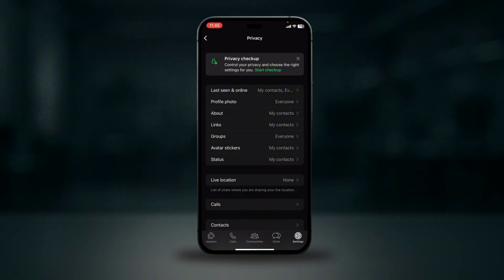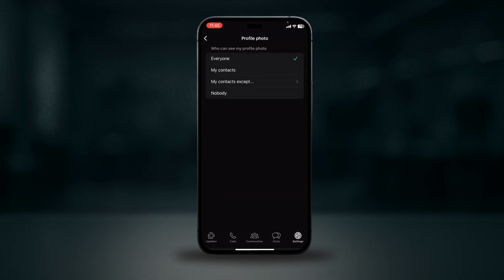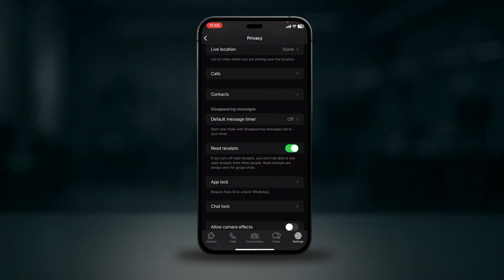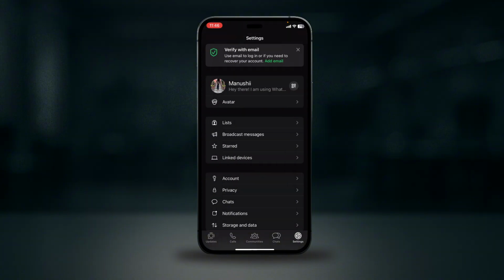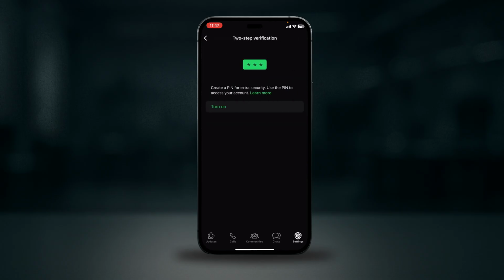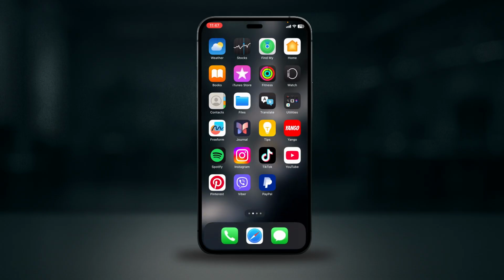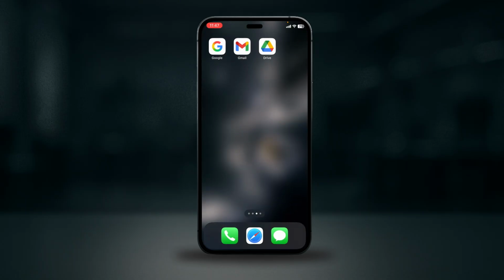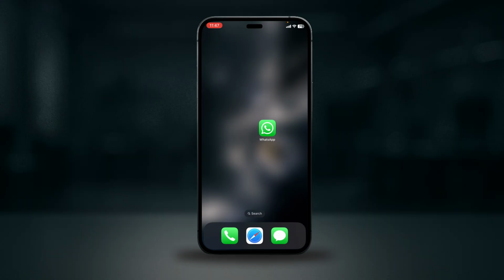How to Enable Hidden Privacy Tools on iPhone 2025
Want more control over your data? In this tutorial, I’ll show you how to enable hidden privacy tools on iPhone in 2025 to block tracking, manage permissions, and keep your information safe. Apple’s iOS has built-in features that many users don’t know about—these simple steps will help you unlock them for maximum privacy.

In this video you’ll learn:

How to enable App Tracking Transparency (ATT) for blocking trackers

Using Mail Privacy Protection to hide your IP and prevent tracking pixels

How to manage microphone, camera, and location permissions per app

Turning on Safety Check & Lockdown Mode for advanced protection

Extra privacy tips every iPhone user should know in 2025